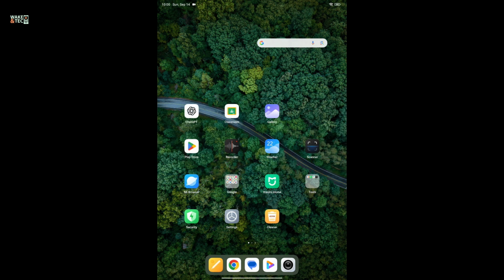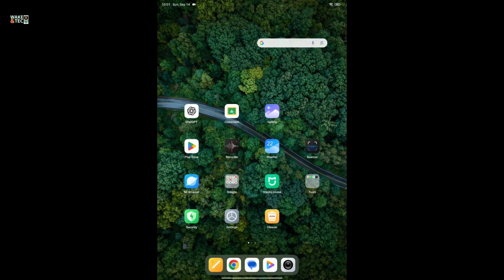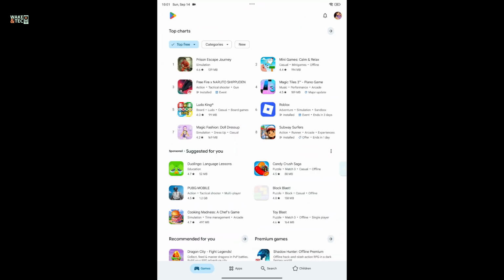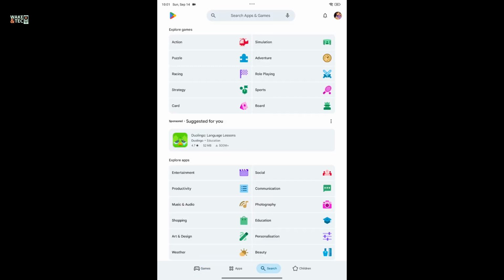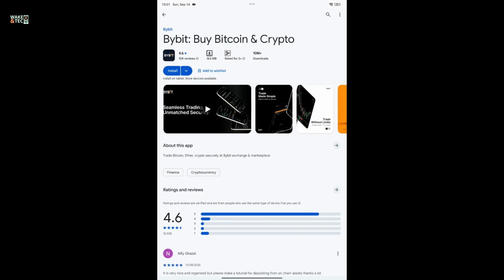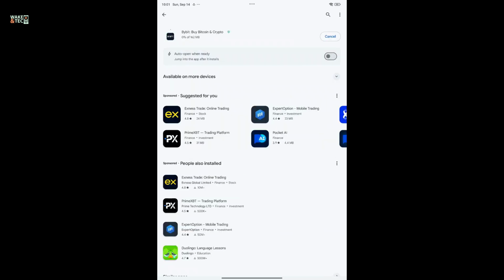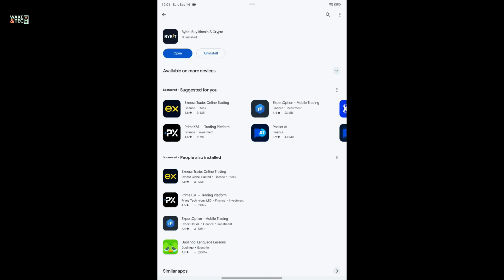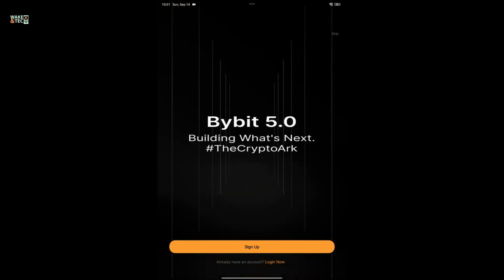How to Download and Install Bybit App on Android – Step by Step Tutorial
Learn how to safely download and install the Bybit app on your Android device in just a few simple steps!  Whether you’re new to Bybit or upgrading your app, this video ensures a smooth installation experience.